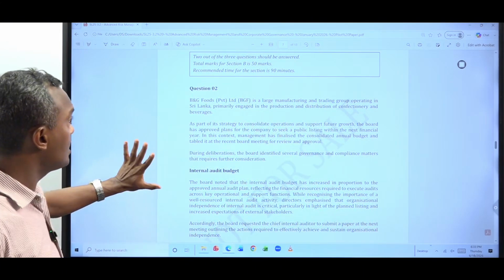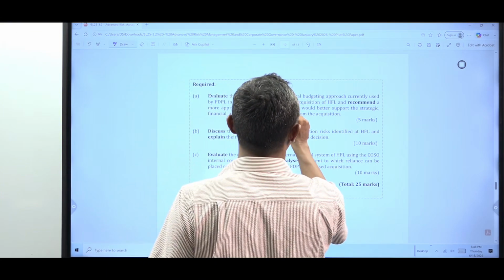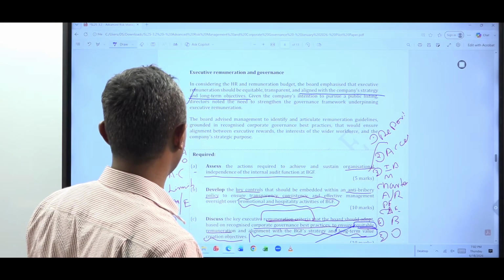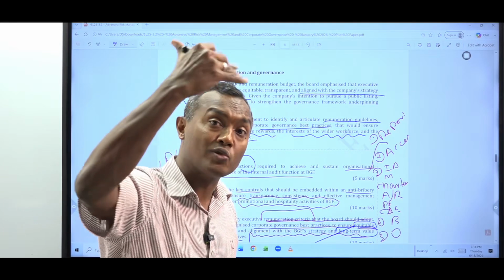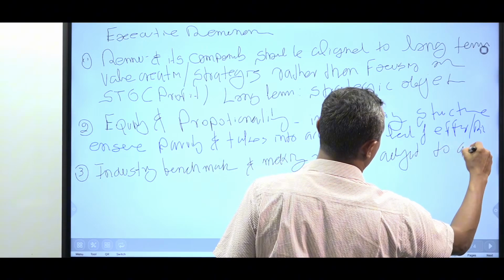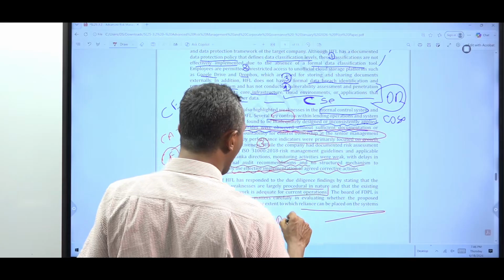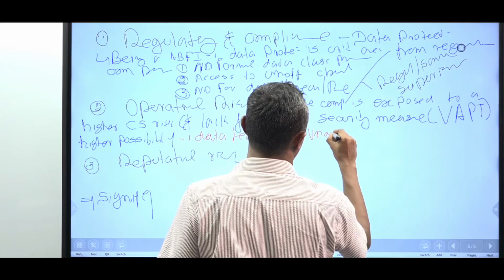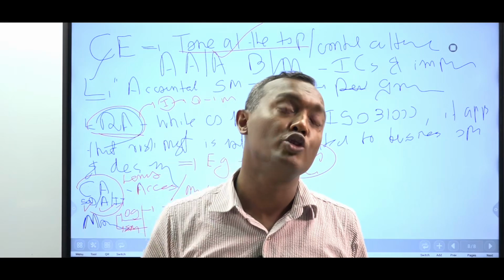Pilot Paper Section B | SL-25-3.2 | Suranga Indunil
🔗 Group Links:
SL-25-3.2  | Indunil Sir | Dec 26

SL-25-3.2 | Indunil Sir | December 2026